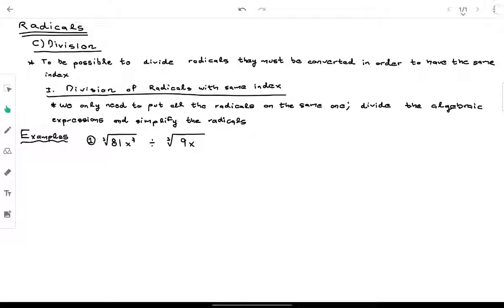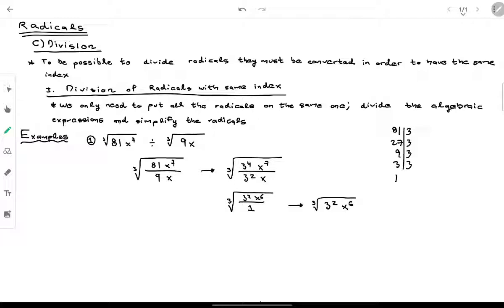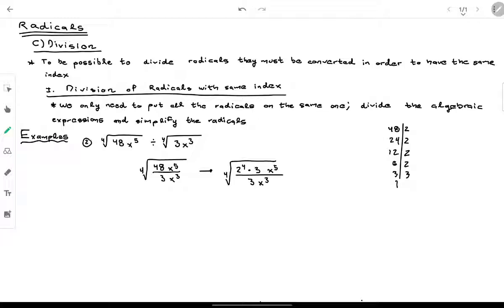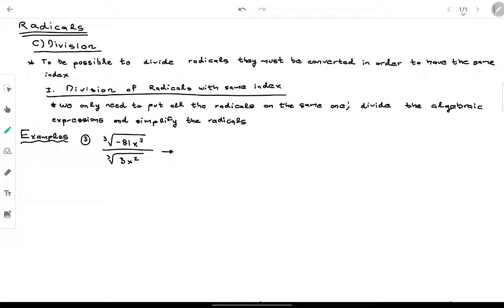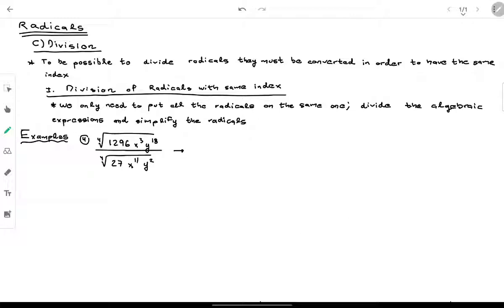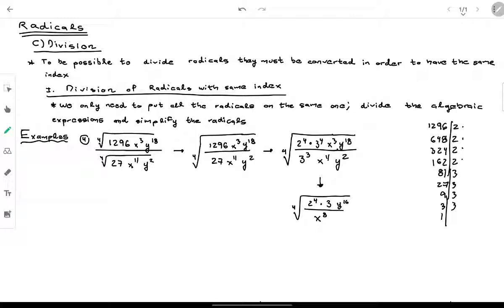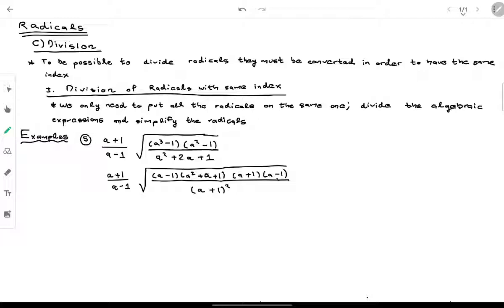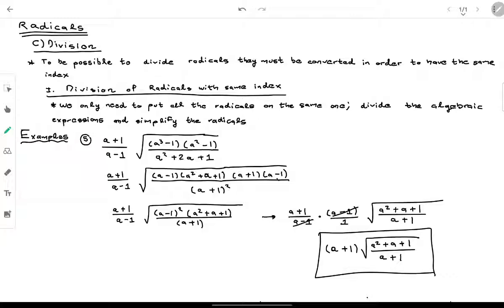Math 2. Radical Division with Same Index